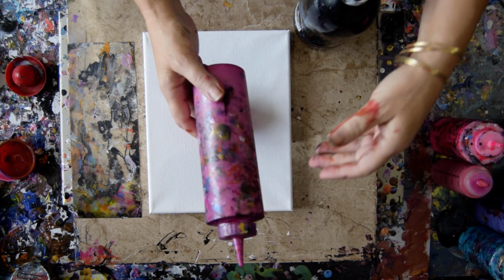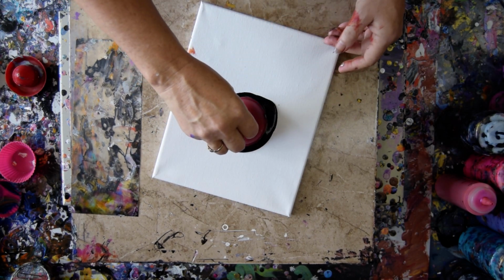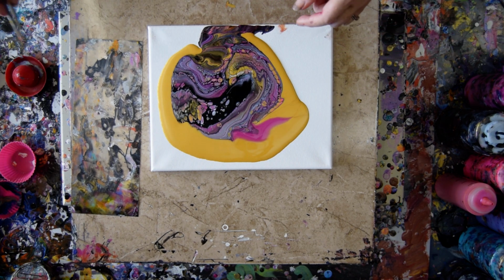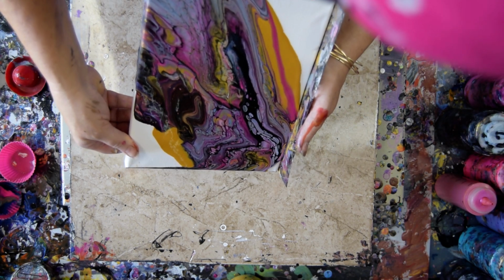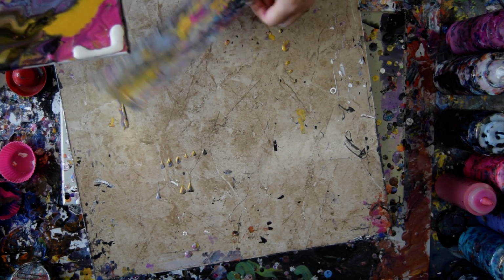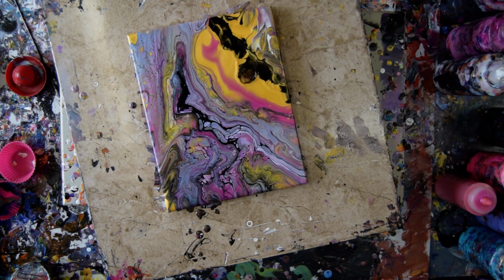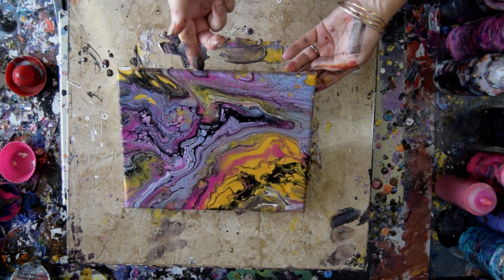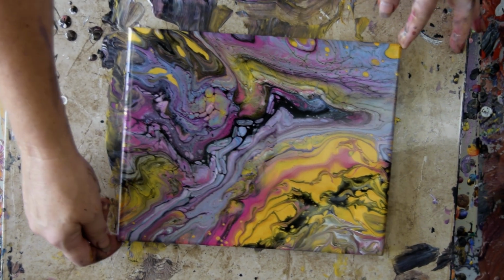Fun Funnel Pour Great Cells Fluid Acrylics Pouring Art #7332 .8.25.20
Any References to Tee-spring Clothing and subscribers are associated with my other YouTube Channel Expressionist Art Studio Gallery Priscilla Batzell

Artwork purchases and your purchases of supplies and merchandise helps support the creation of videos. For the best results please include the date and file reference number found at the end of every video title. My website is shared (top left corner) in the last 20 seconds of the video.

I am using an 8" x 10 "  stretched canvas. All the paints I use are acrylic paints mixed with additives to help them flow more easily. All my colors are stored and mixed in squeeze bottles for ease of use.

To mix, if you use squeeze bottles as I do, add a glass marble and shake your paints every time before you use them in a new session. All my acrylic paints are mixed in advance and contained and stored in squeeze bottles. If you are not using squeeze bottles, I suggest using a container that has a lid. I have often used the 4oz size plastic deli containers, and the paint keeps for a long time in them, but you still will have to stir before using the mix again because the Floetrol and other flow agents will rise to the top between uses.  None of my acrylic paint has any added silicone. To create the pearlescent effects seen in most of my artworks, I use "Golden's" Iridescent pearl "Fine" added to colors. By "eye" until I am pleased with what I see.

To see finished wet and dry versions of all my Youtube demonstration artworks for sale, visit my Expressionist Art Studio Gallery Fans and Collectors group on Facebook  The link is included on the link tree on the top of the description area here.